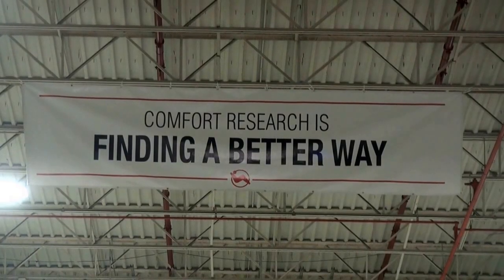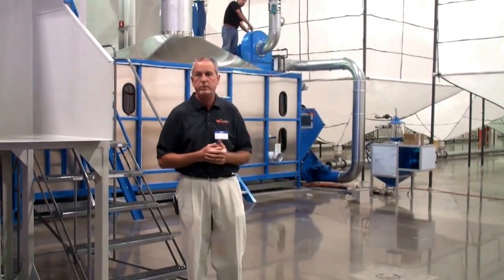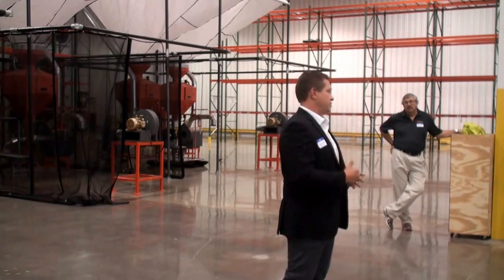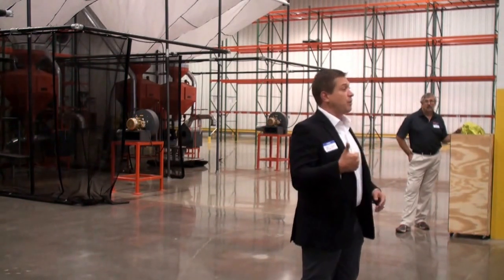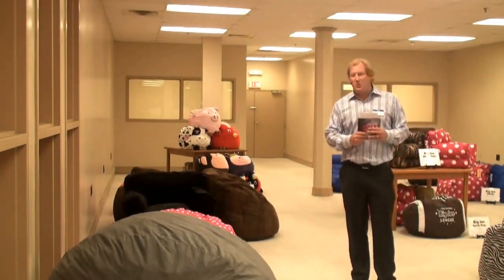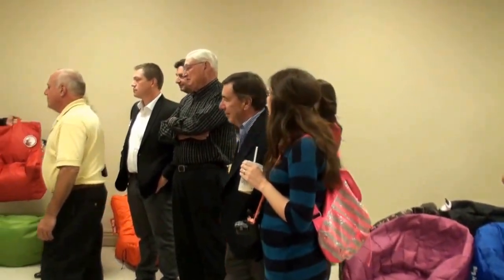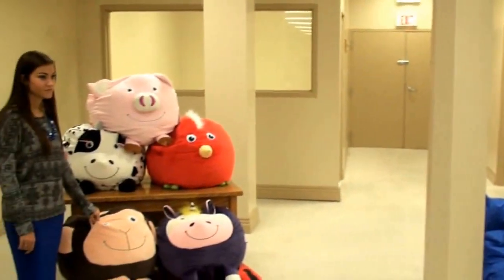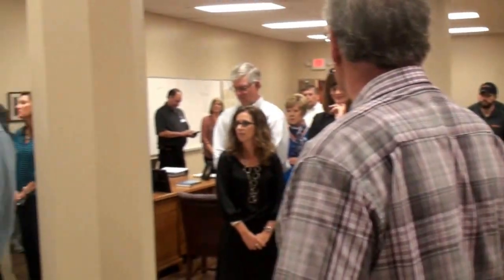Comfort Research Grand Opening October 9 2013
Video of Comfort Research and its Grand Opening in Lewisburg, TN